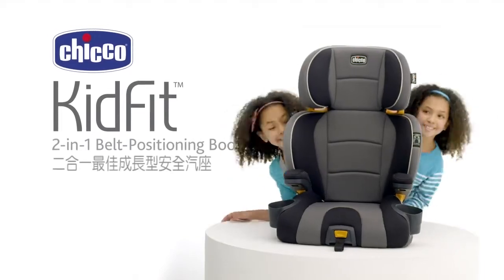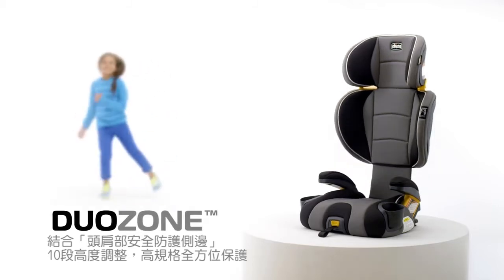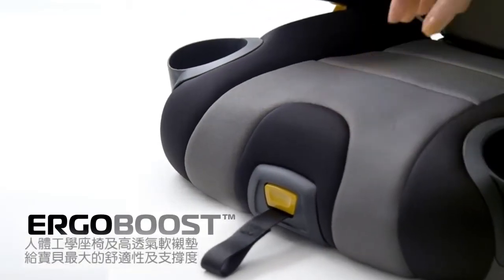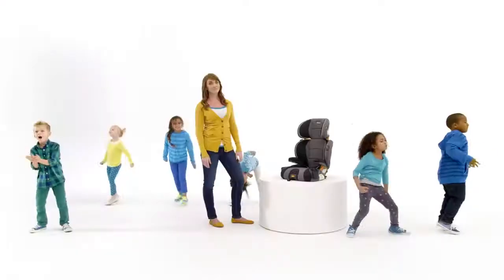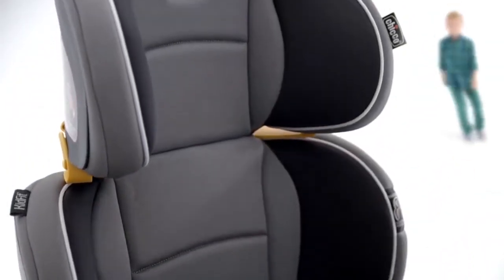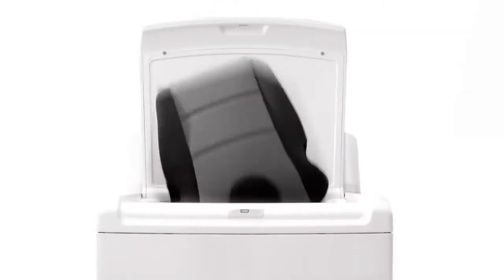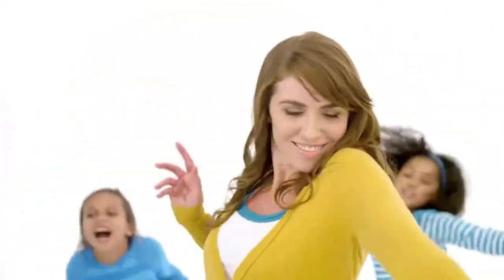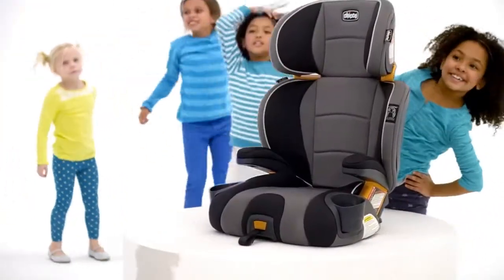Chicco KidFit成長型安全汽座｜產品特色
KidFit｜孩子的豪華特別席，完美流線型曲線全方位防護

最佳成長型安全汽座，雙模式超方便  ①安全汽座  ②增高座墊
LATCH系统安裝輕鬆更安心，安全防護側邊，高規格全方位保護，加上DUOZONE®調節，符合孩子身形加強頭肩部防護。ErgoBoost座椅，符合人體工學透氣超舒適，以及雙側杯架設計，讓行車旅程使用更方便。